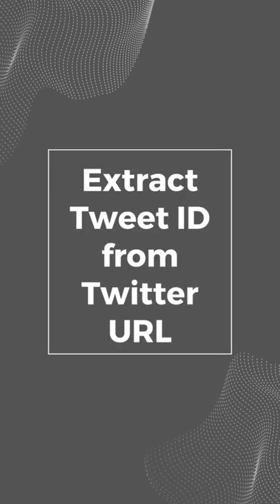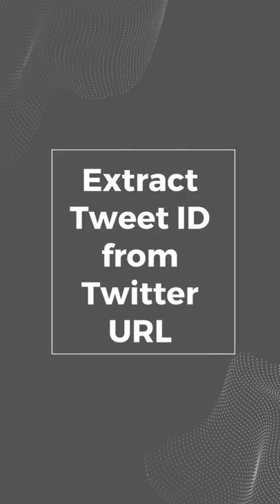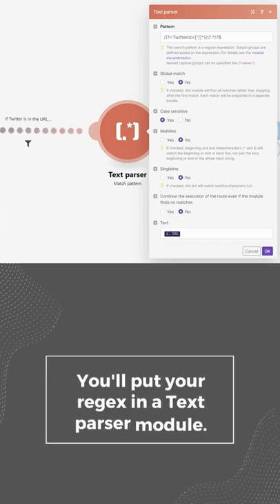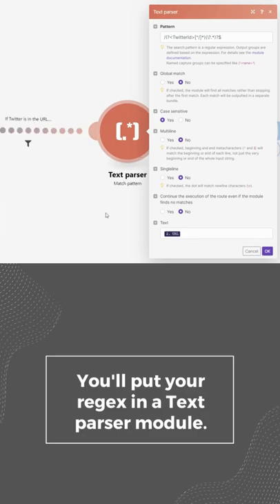How to Extract a Tweet ID from a Twitter URL using Regex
Need to extract a section of a longer string? For example, let's say you need to find a Tweet ID from a Twitter URL.

Regex can help.

This example shows how to use regex with the text parser module in Make ( fka as Integromat). Even if you are not using Make, the principles may still apply for your use case.

UPDATE: I'm using a different code snippet, which can be seen